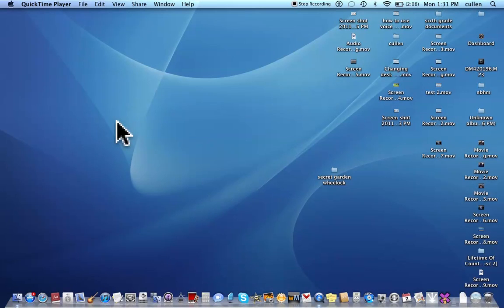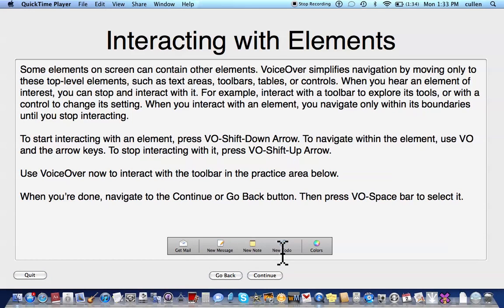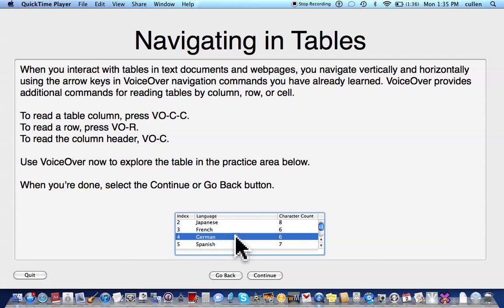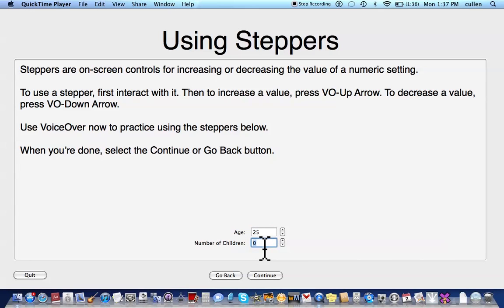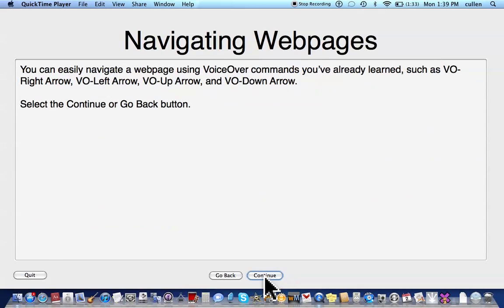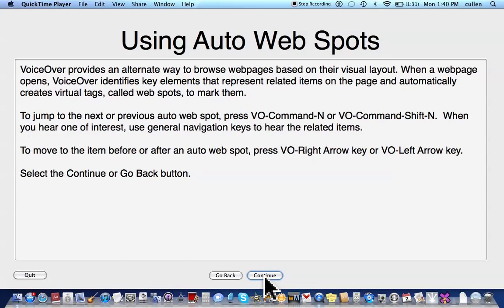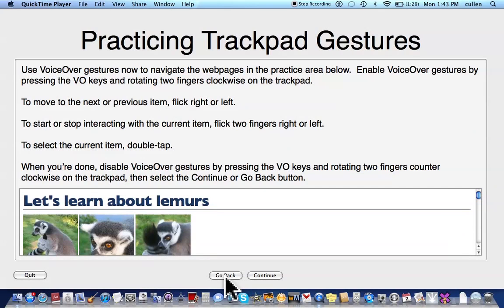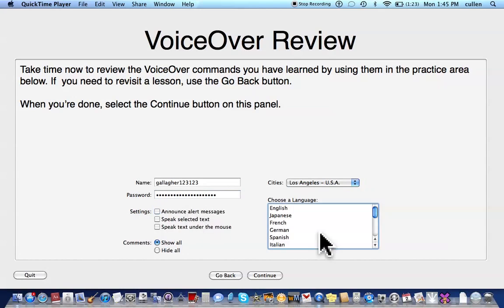voice over quick start part 2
This is part 2 of my video on the voice over quick start.  I forgot to tell you how to bring it up. To do this, press vo h and choos the quick start.